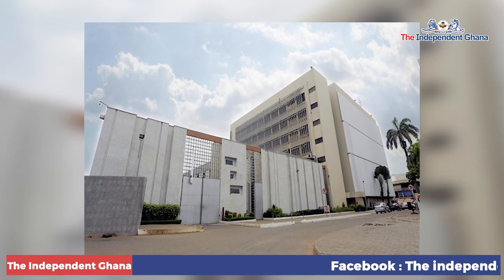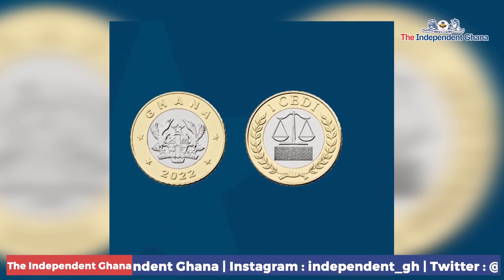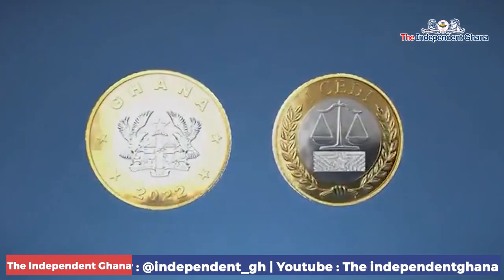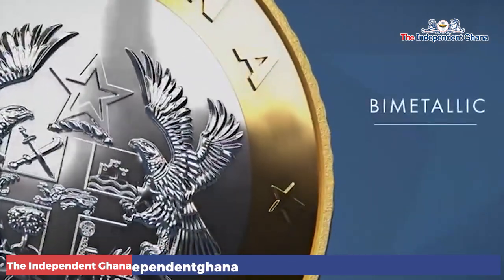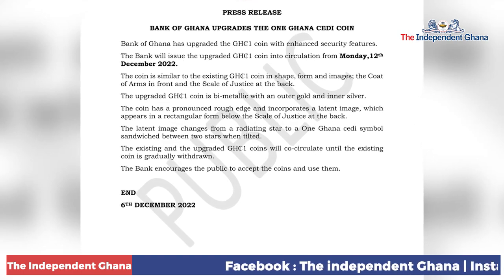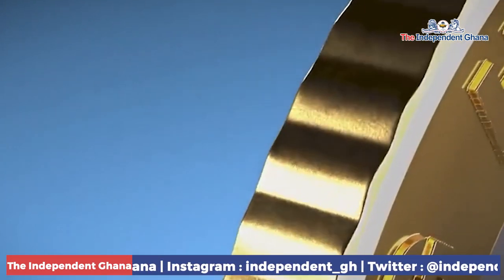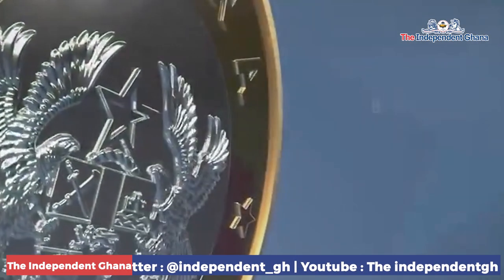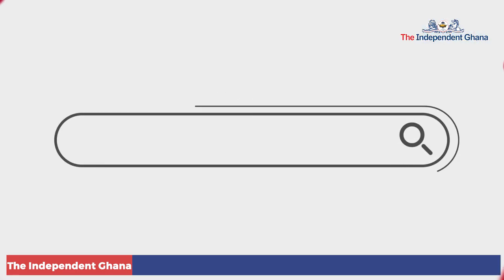Bank of Ghana upgrades one cedi coin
The Bank of Ghana (BoG) has upgraded the GH₵1 coin with enhanced security features.